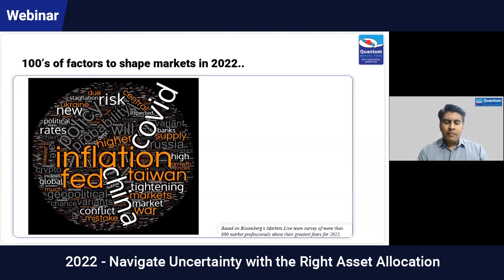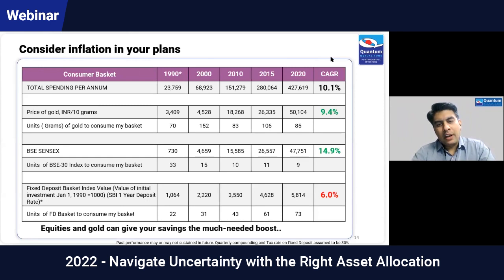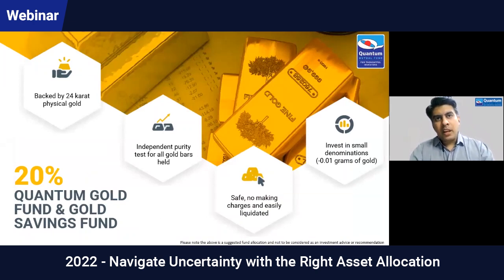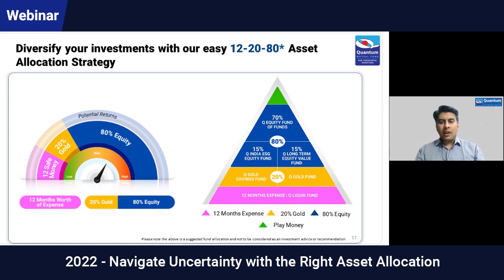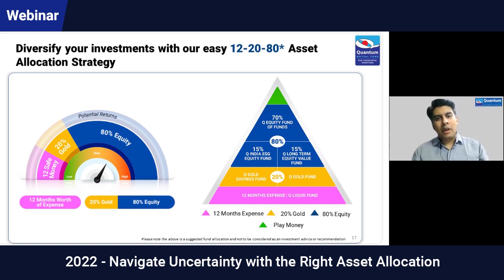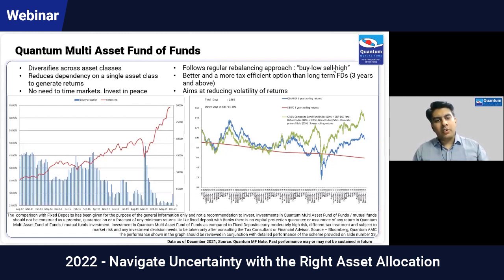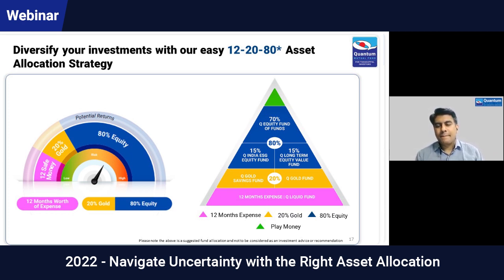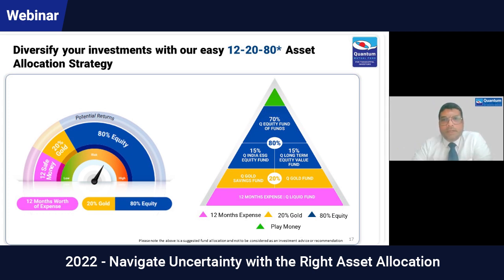Webinar - Navigate Uncertainty with the Right Asset Allocation | Quantum Mutual Fund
Watch this webinar by Mr. Chirag Metha, Sr. Fund Manager, Quantum Mutual Fund as he shares his insights on Uncertainty with the Right Asset Allocation. Understanding the current market situations and how a proper asset allocation can save you from uncertain markets.

Quantum Investment Approach:
12:20:80 Asset allocation Approach for a simple solution for your lifelong investment needs